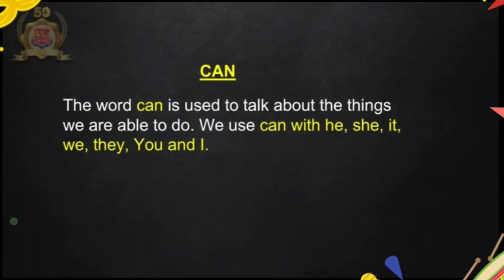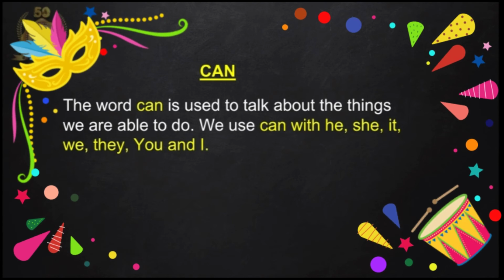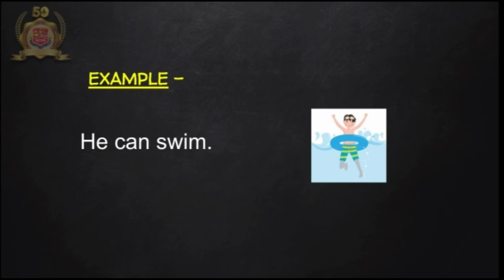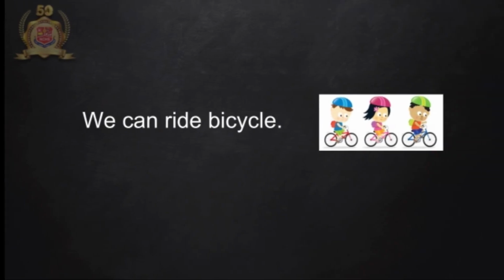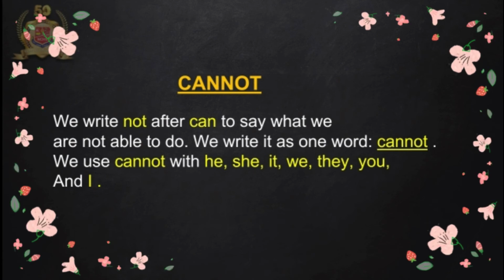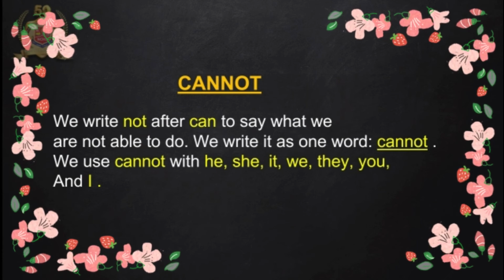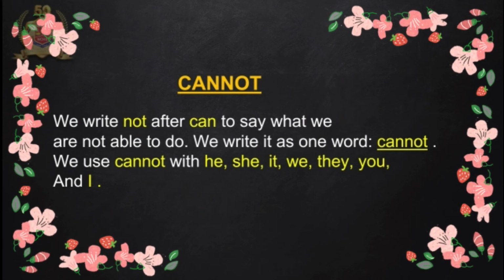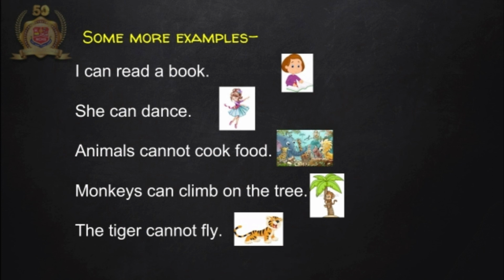How to use CAN and CANNOT | Can vs Cannot | NCHSELEARNING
​@NCHSELearning aims to provide free education to all in this pandemic times. We believe no children should be missing on basic education material.

A grammar lesson about CAN in English. We show you how to use CAN to make both positive and negative sentences, as well as how to make questions using CAN. There are lots of example sentences with Can.
We also mention the difference pronunciation of CAN'T in American English vs. British English.
This entire lesson is about CAN in the simple present tense.